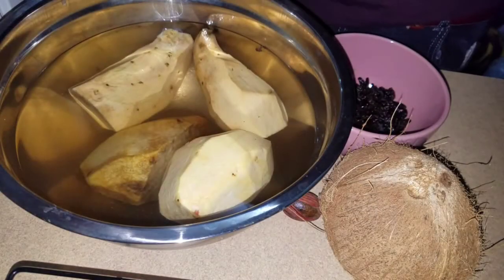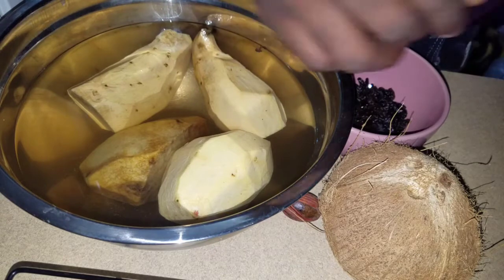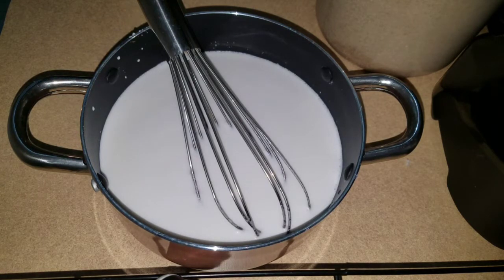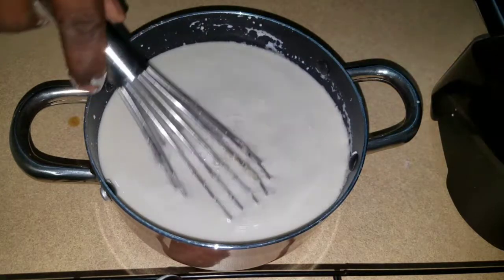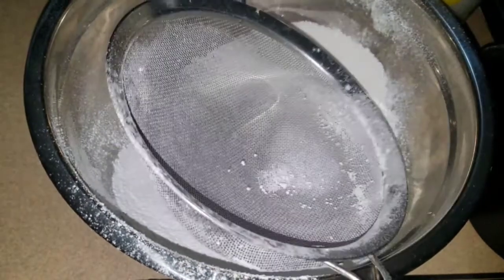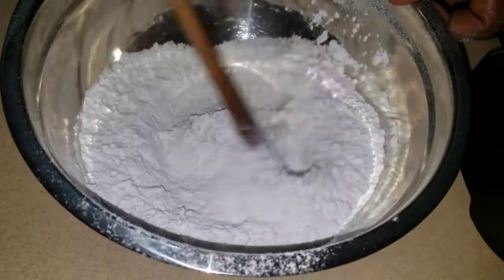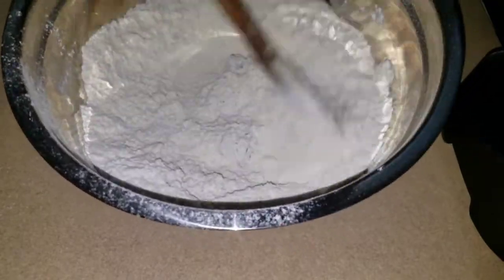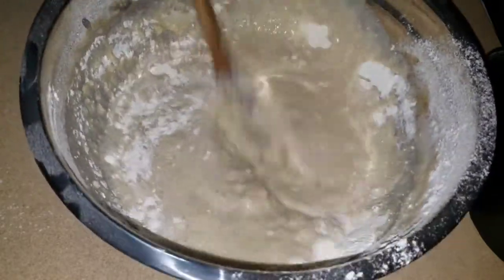Jamaican Sweet Potato Pudding | Delicious | How to make Sweet Potato Pudding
Sweet Potato Pudding Jamaican Style
Grater Sweet Potato
Mix Coconut milk, vanilla and sugar
spices
combine dry and wet ingredients